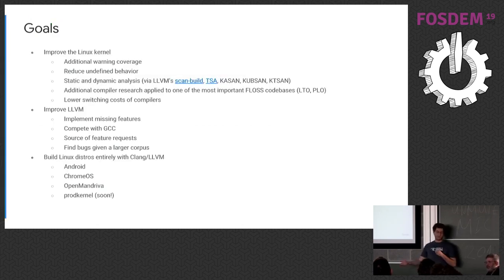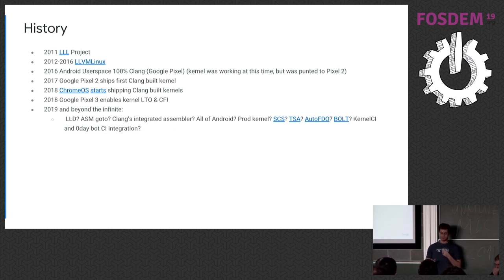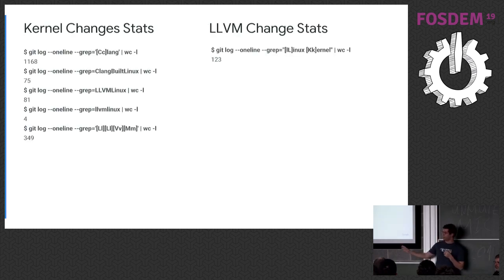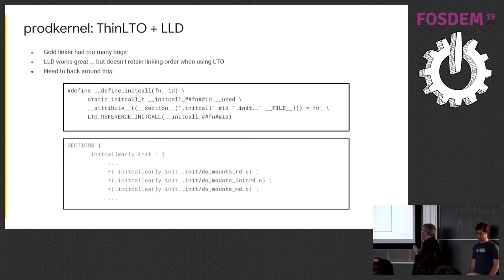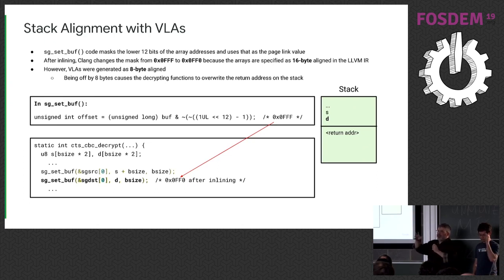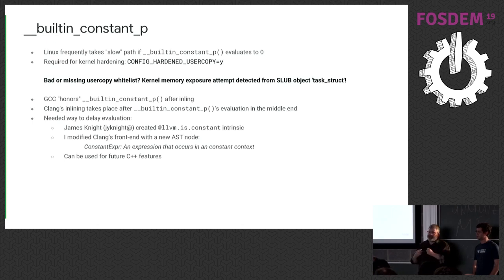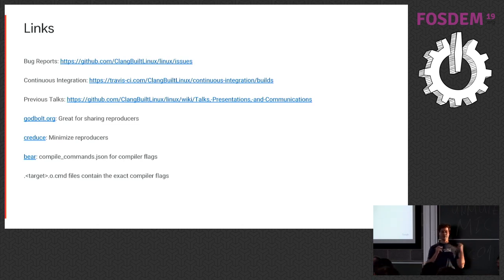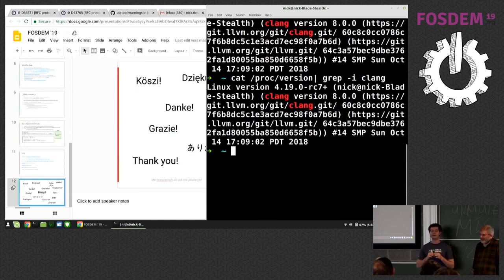Compiling the Linux kernel with LLVM tools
by Nick Desaulniers

The Linux kernel codebase has co-evolved with GCC and binutils over its lifetime, but LLVM is now capable of producing production ready Linux kernels.  Come learn what some of the challenges were in porting the codebase from GCC/binutils to Clang/LLVM, and what the latest efforts are in both codebases to work towards this goal. The Linux kernel codebase has co-evolved with GCC and binutils over its lifetime, but LLVM is now capable of producing production ready Linux kernels.  Come learn what some of the challenges were in porting the codebase from GCC/binutils to Clang/LLVM, and what the latest efforts are in both codebases to work towards this goal.

We plan to cover some of the previous challenges, current challenges, issue tracker, various continuous integration setups, topics of future interest, usage in production, and how folks interested in helping out can participate.  This talk will be from a kernel developer's (slash recent LLVM contributor's) perspective.